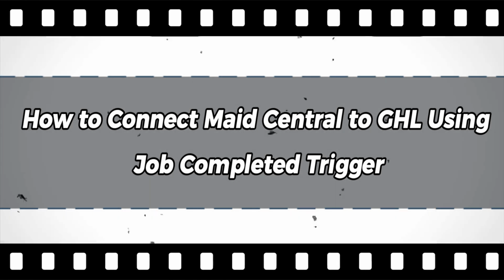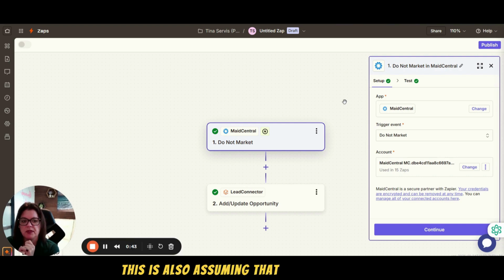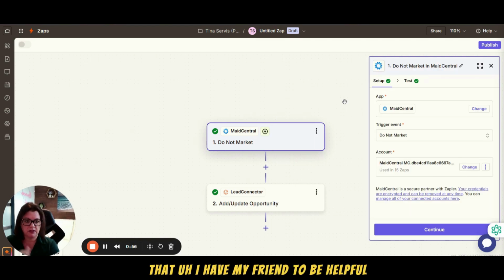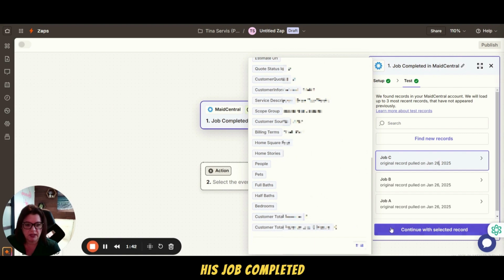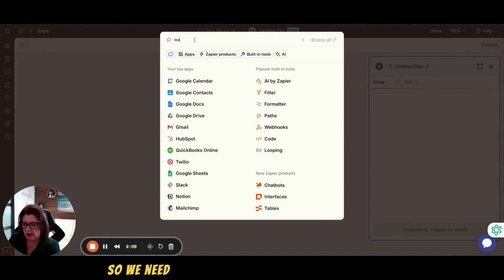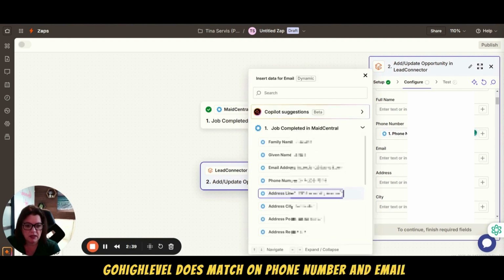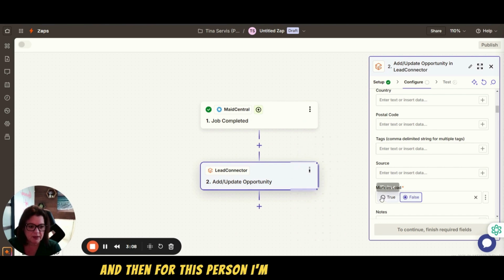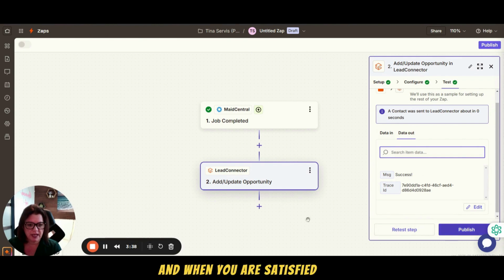How to Connect Maid Central to GHL Using Job Completed Trigger 🔄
How to Connect Maid Central to GHL Using Job Completed Trigger 🔄 | Step-by-Step Guide
🚀 Looking to automate your workflow between Maid Central and GoHighLevel (GHL)? This step-by-step tutorial will show you exactly how to integrate Maid Central with GHL using the Job Completed Trigger to streamline your business operations and improve efficiency.

🔹 Why Integrate Maid Central with GHL?
Maid Central is a powerful scheduling and management tool for cleaning businesses, while GoHighLevel (GHL) is an all-in-one CRM and marketing automation platform. By integrating the two, you can:
✅ Automatically update customer records after a job is completed.
✅ Trigger follow-up emails, SMS, or campaigns once a cleaning service is done.
✅ Improve customer experience with timely and automated communication.
✅ Save time and reduce manual work by automating data flow between platforms.

🔹 What You’ll Learn in This Video:
🔹 How to set up an automation trigger in Maid Central
🔹 How to configure the Job Completed Trigger in Zapier
🔹 How to connect it to GoHighLevel (GHL)
🔹 How to test and verify that the automation works
🔹 Best practices for optimizing your automation

🔹 Step-by-Step Guide: Connecting Maid Central to GHL
1️⃣ Set Up the Job Completed Trigger in Maid Central
Log into Maid Central and navigate to the Automation Settings.
Locate the option for Job Completed Triggers and select it.
Enable the trigger and ensure it includes relevant job details such as customer name, email, phone number, and job status.
2️⃣ Connect Maid Central to Zapier
Open Zapier and create a new Zap.
Choose Maid Central as the trigger app and select Job Completed as the event.
Authenticate your Maid Central account to allow data sharing.
3️⃣ Configure the Trigger Settings in Zapier
Map the necessary fields, such as customer details and job status.
Test the trigger to ensure Zapier is correctly pulling data from Maid Central.
4️⃣ Set Up the Action in GoHighLevel (GHL)
Choose GoHighLevel as the action app in Zapier.
Select an appropriate action, such as updating a contact, adding a tag, or triggering an automated workflow.
Map the fields from Maid Central to GHL, ensuring customer data flows accurately.
5️⃣ Test & Activate the Automation
Run a test to confirm that a job completion in Maid Central successfully updates in GoHighLevel.
If everything works correctly, turn on the Zap and automate your workflow! 🚀
🔹 Benefits of This Integration
✨ Hands-Free Automation – No more manual updates! Everything syncs automatically.
✨ Better Customer Experience – Send automatic follow-ups, appointment reminders, and feedback requests.
✨ Data Accuracy – Reduce errors by ensuring customer details stay updated across platforms.
✨ Increased Efficiency – Save hours by eliminating repetitive tasks.

🔹 FAQs
💡 Q: Do I need a paid Zapier account for this integration?
A: It depends on your usage. If you’re running multiple Zaps or need premium features, a paid plan might be required.

💡 Q: Can I customize what happens after a job is completed?
A: Absolutely! You can set up custom automations in GHL, such as sending email/SMS reminders, updating pipeline stages, or even triggering sales sequences.

💡 Q: What if my data isn’t syncing properly?
A: Double-check your Zapier field mappings and test your trigger setup in Maid Central. Also, ensure your API keys and permissions are correctly set up.

🎥 How to Automate Lead Follow-Ups in GoHighLevel
🎥 Best CRM Automations for Cleaning Businesses
🎥 Maid Central vs Other Scheduling Tools - Which One is Best?